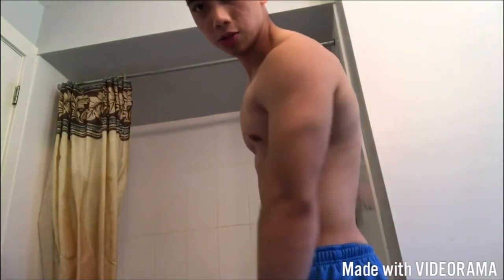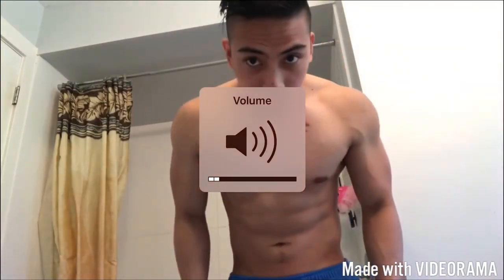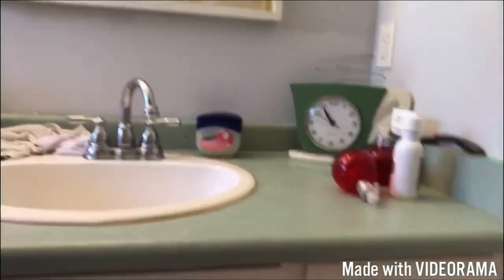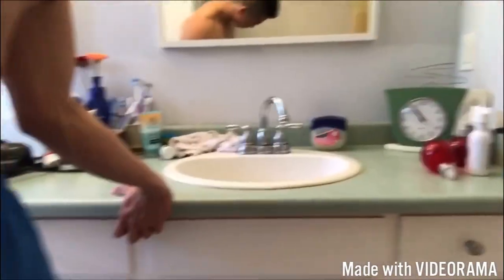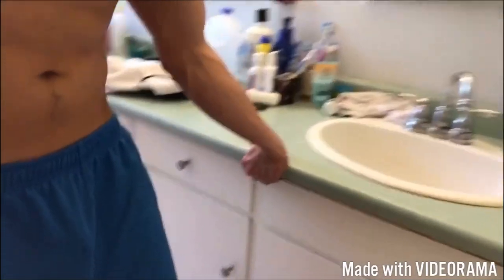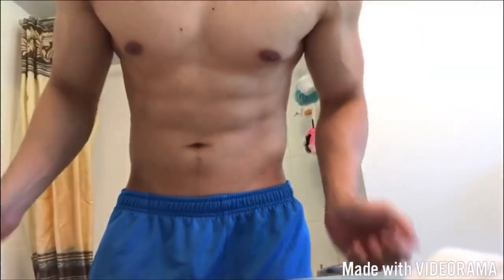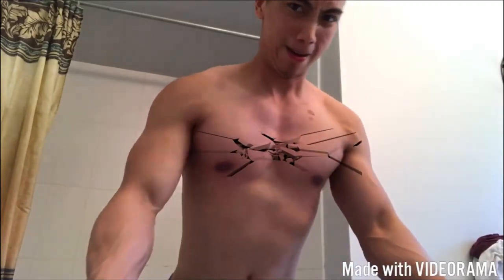My first ever at home gym how to(no equipment)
Way back 2017 uploaded it on fb. Now, it’s Youtube turn for viewing.
4-5sets slant push up with reverse grip 50 reps each set.
Like and sub for more! Thank you!